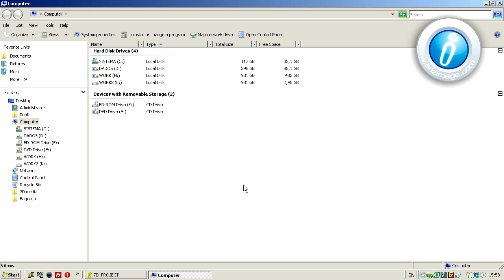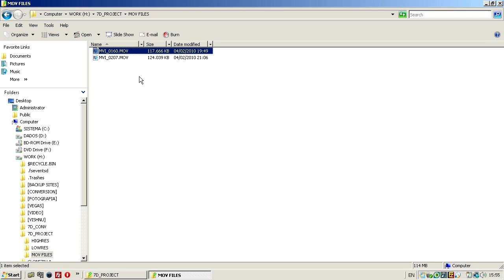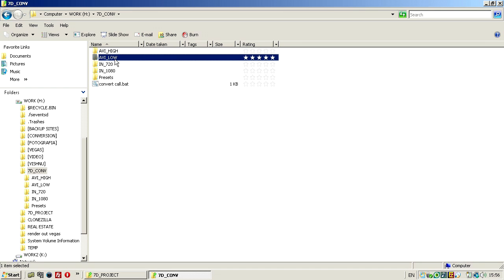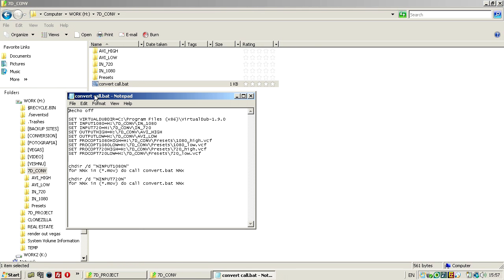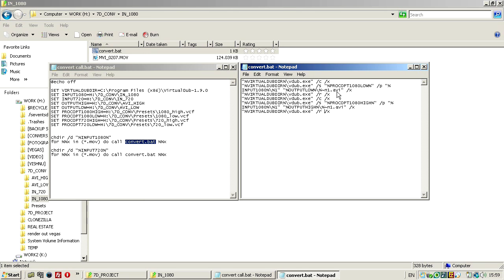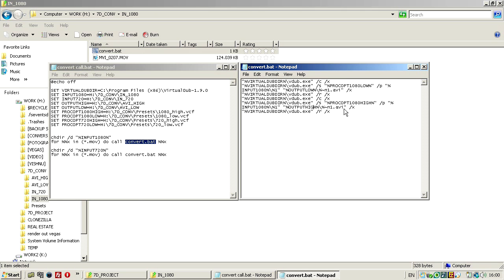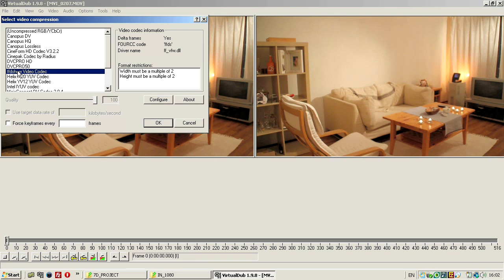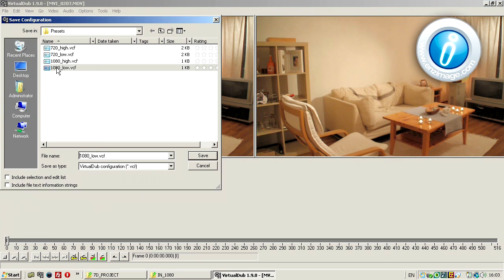Workflow: Canon 7D + VirtualDub + Cineform + Vegas - PART 1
This is a tutorial to show my workflow working with quicktime files from the Canon 7D with on-line/off-line editing in Sony Vegas.